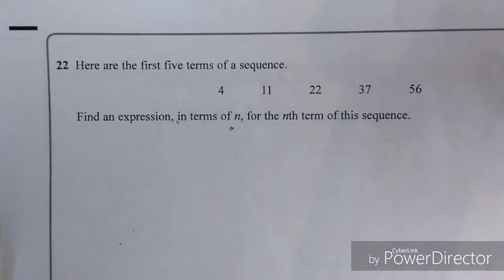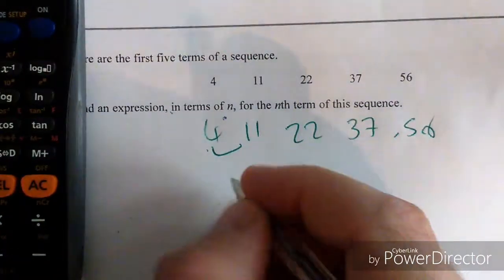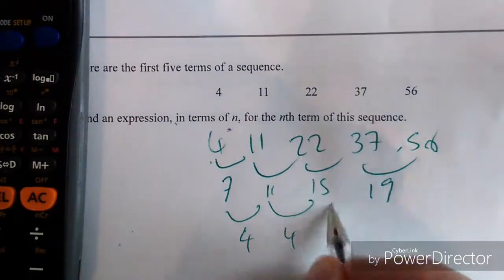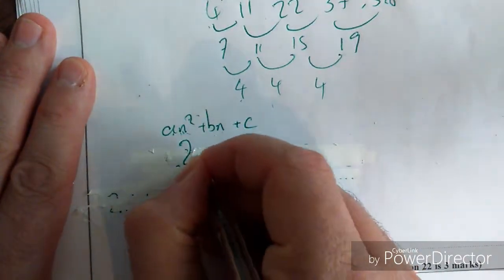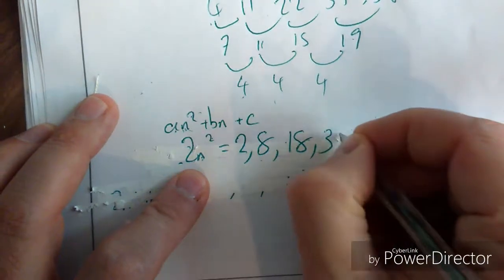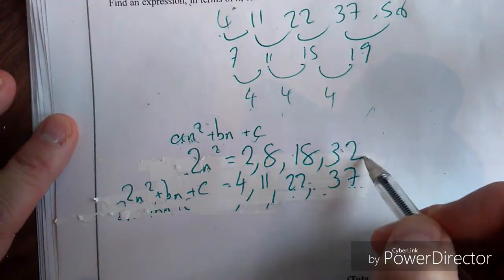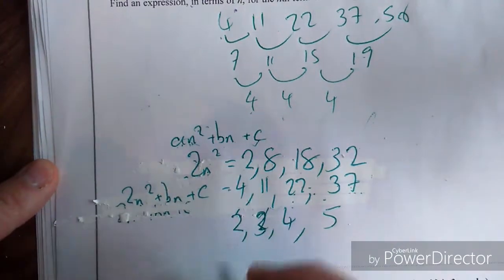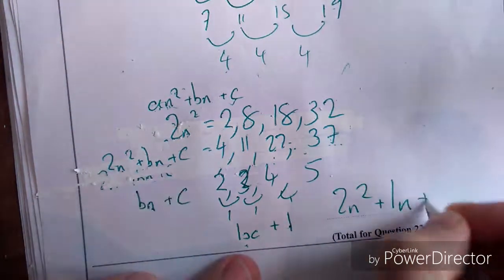Q22 Quadratic Sequence June 2017 HIGHER PAPER 2